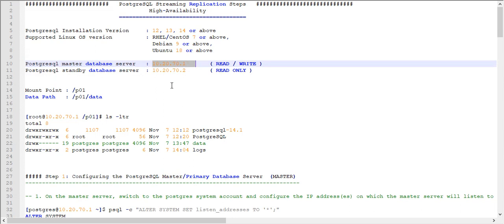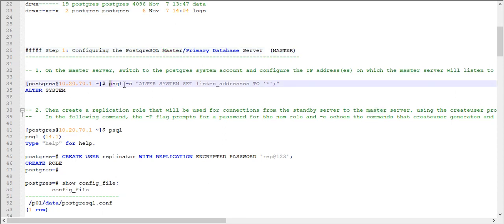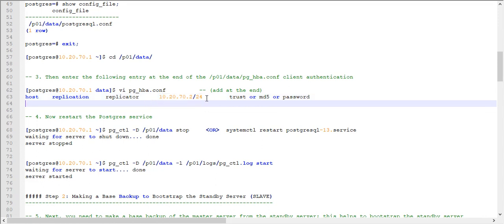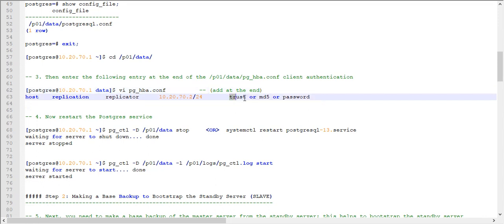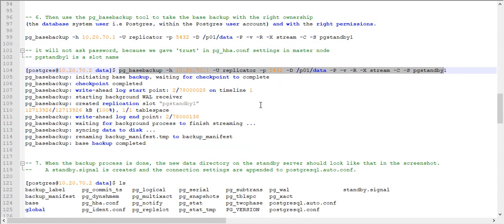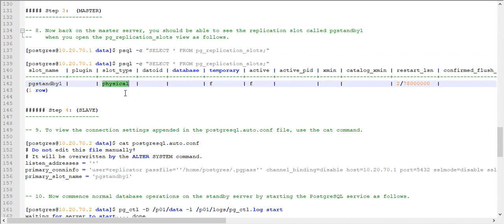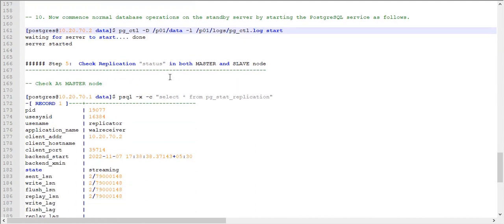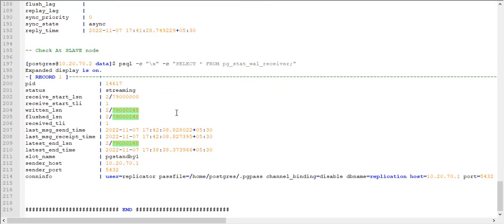PostgreSQL- Streaming Replication - Five Steps to Configure HA in CentOS, RHEL, Debian & Ubuntu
Five steps to configure PostgreSQL Streaming replication (Asynchronous) to achieve High Availability.

PostgreSQL master database server        : 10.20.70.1       ( READ / WRITE )
PostgreSQL standby database server      : 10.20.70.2       ( READ ONLY )